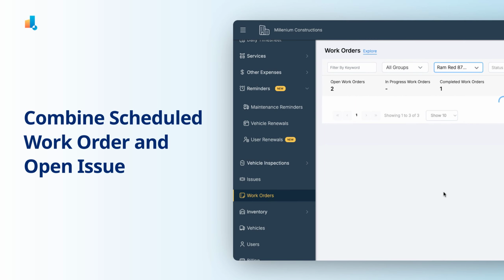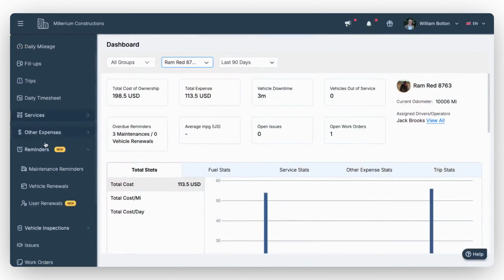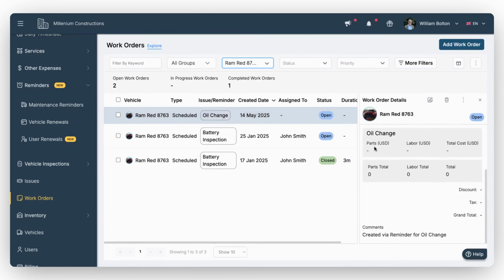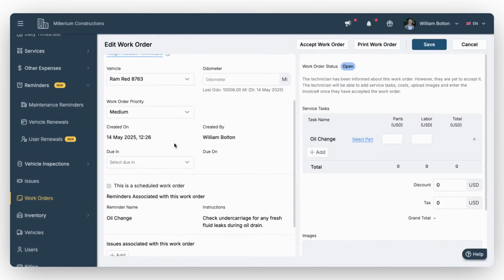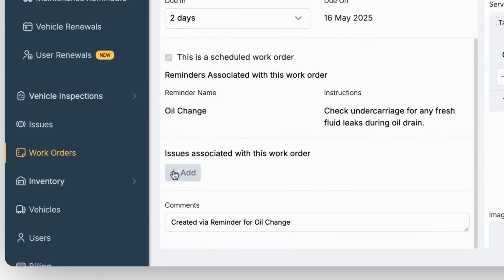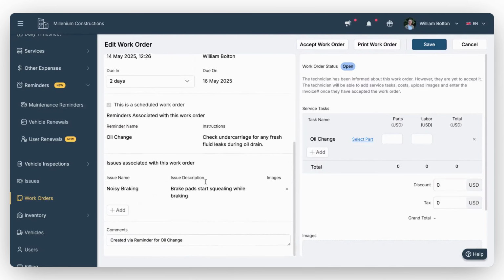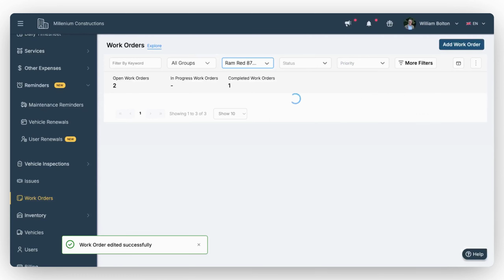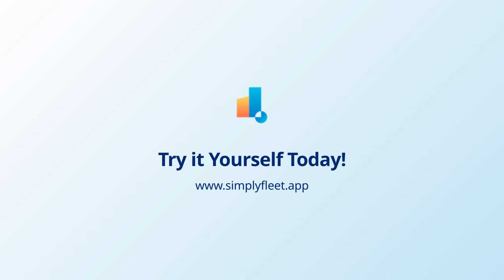How to Combine Scheduled Work Orders and Open Issues | Step-by-Step Tutorial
Keeping track of your fleet’s work orders and open issues can get confusing, especially when many vehicles are involved.

In this video, we’ll show fleet managers how to bring scheduled work orders and open issues together inside the Simply Fleet management software. This makes viewing everything in one place easier and acting faster when a vehicle needs attention.

If you've ever had trouble remembering if a job was already scheduled or if a new issue was reported, this video is for you. We'll walk you through the steps in a simple, clear way, so you can follow along and start using this feature right away.

Whether you're a new fleet manager or have been using a fleet management solution for years, this tutorial can help you work better. You’ll learn how to handle repairs, inspections, and issues without missing anything.

This process helps reduce downtime and keeps your vehicles ready for the road. With this feature, you can easily manage work orders, log problems, and stay on top of everything without switching between too many screens or tools.

Everything you need is in one place to help you stay organized and in control of your fleet operations.

[Simply Fleet] [fleet management] [fleet management software] [fleet manager] [work order] [open issue] [fleet maintenance] [maintenance tracking] [vehicle issue logging] [fleet tracking] [fleet operations] [scheduled work order] [fleet management solution] [vehicle maintenance]